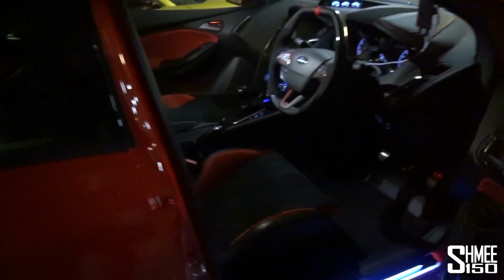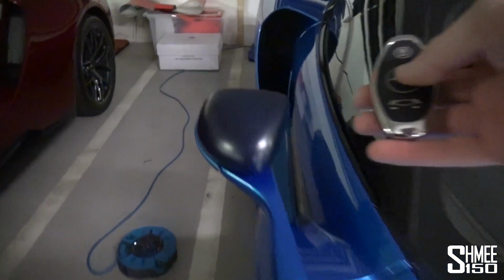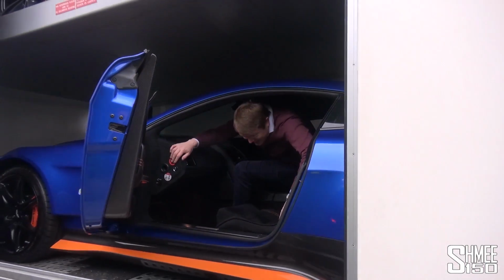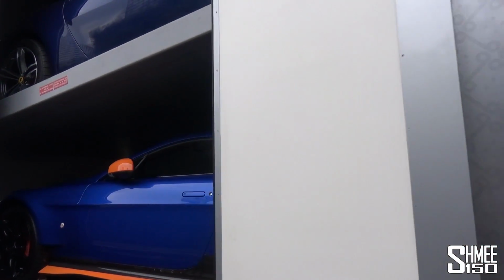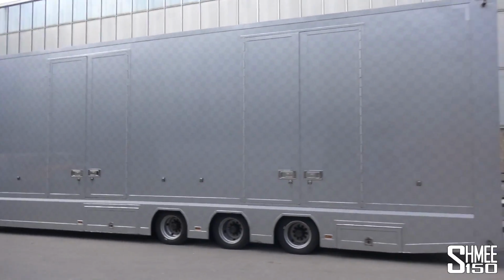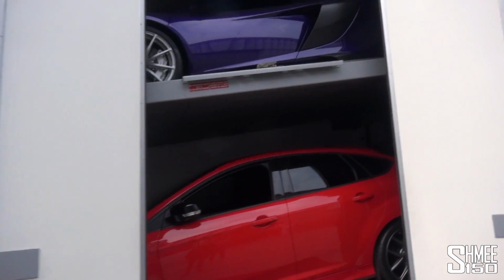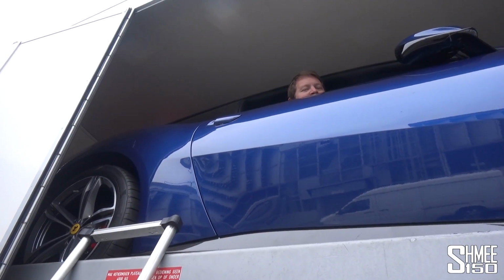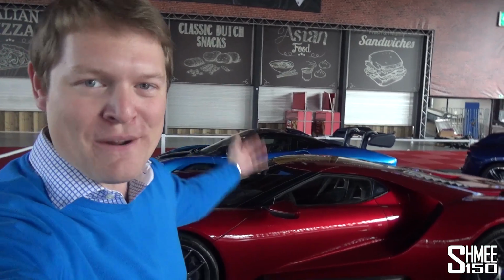6 of My Cars in 1 Big Truck!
It's time to take 6 of my cars from London to Amsterdam for IAMS and that means loading them all into one big truck! With the new GTC4Lusso and Mountune RS joining the Senna, Ford GT, 675LT and GT8 on our display stand, that means moving them all from one country to another in a single transporter.

Starting off in London, where sadly the AMG GT R is staying behind this time around, I head over to the car storage in my Ford Focus RS fresh from its engine upgrades at Mountune. It's then a case of packing and preparing each car into the truck; loaded with covers and trickle chargers; empty tanks of fuel and cleaned to be on show. Loading the cars in order there are a lot of startups to be heard we start off with the Ferrari GTC4Lusso, then the Aston Martin Vantage GT8 - the noisiest pairing of the bunch. Next up it's the McLaren 675LT Spider and the RS, before we finally load the McLaren Senna and Ford GT at the rear.

Fast forward two nights, during which I've flown off to film another video coming soon, and we're in the Dutch capital to unload at RAI Amsterdam and put the cars onto the stand. With the whole process being reversed from the Smink Autotransport truck and into the show with a small teaser of some of the other cars that are going to be in attendance as well.

The IAMS Amsterdam Motorshow will be running until Sunday, with Shmeetings on Thursday and Friday at 18:00, and Saturday at 11:00. The cars will remain throughout and you can get your tickets now